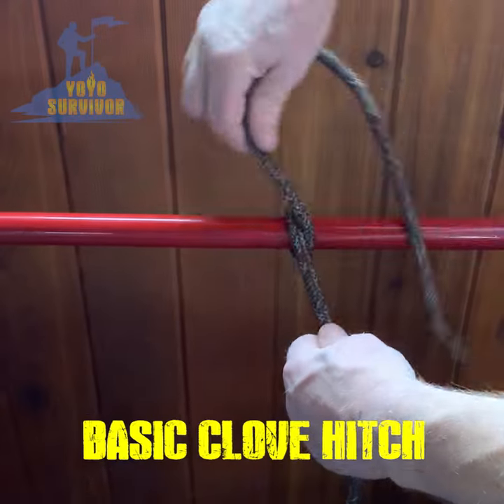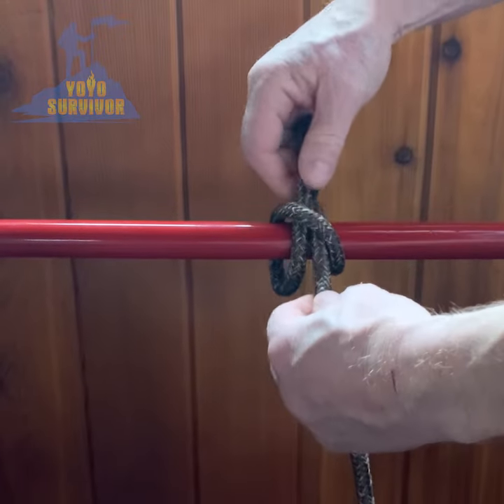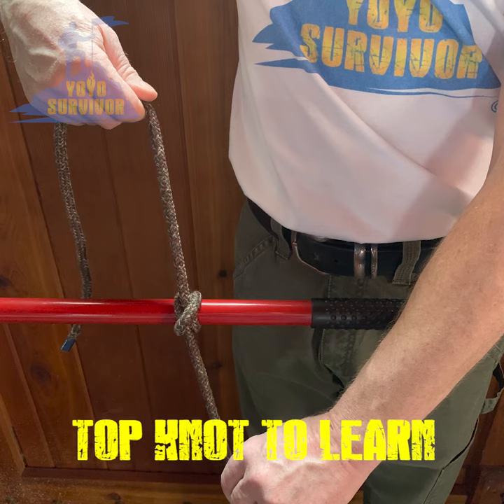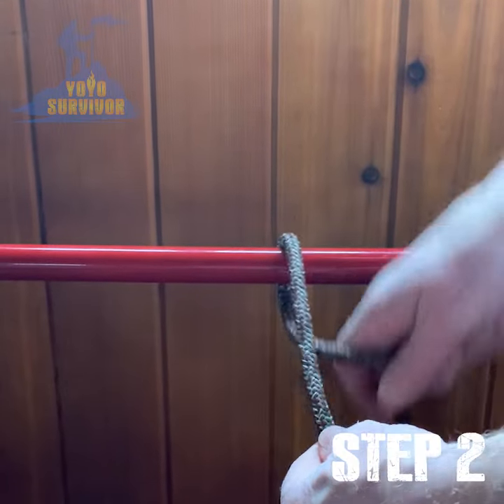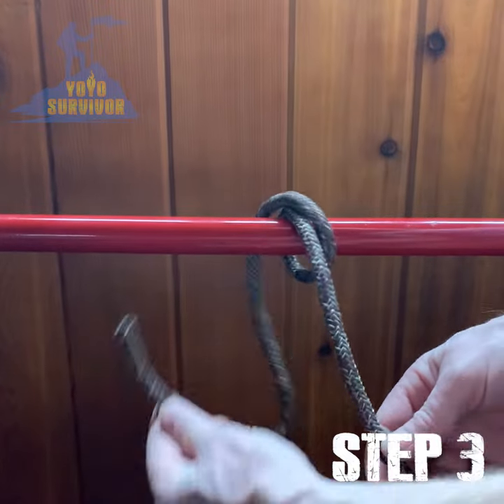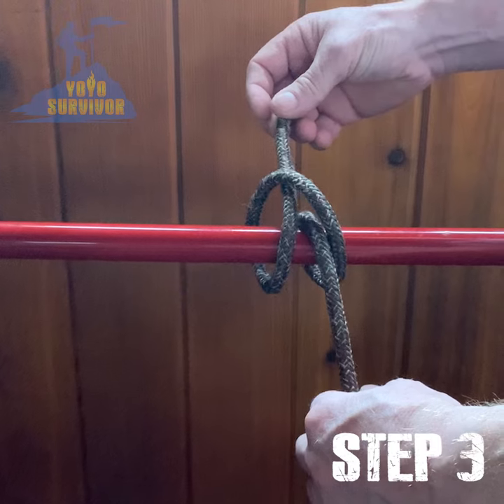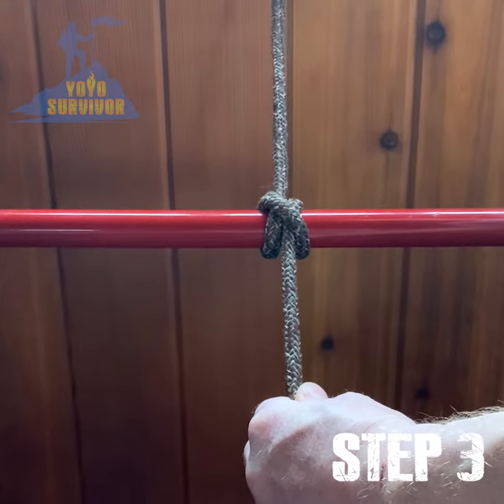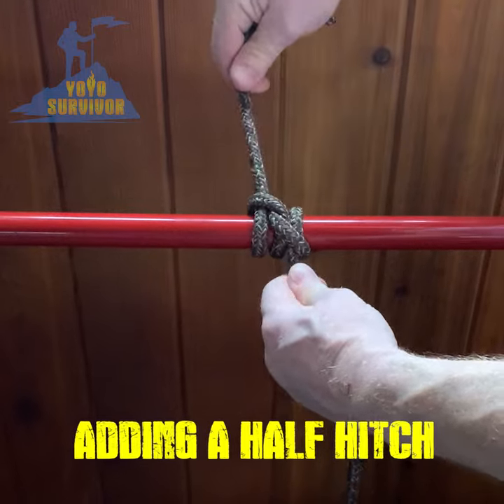CLOVE HITCH Knot [Quick HOW TO TIE Tutorial]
In this video, you will learn how to tie the clove hitch knot by following 3 simple steps. Here's some great paracord you can practice with ➡️

A basic clove hitch is a great knot to know, whether it's for survival, scouts, or camping.

It's especially good for starting and finishing lashings AND it's easy to undo - many say it's one of the TOP 3 KNOTS you should learn how to tie first.

⚠️ DON’T WAIT For A CRISIS... KNOW WHAT TO DO Before It Happens!

2️⃣ GET important survival gear and items for your hiking backpack, emergency preparedness kit, or Bug Out Bag HERE ➡️

⏰ TIMECODES ⏰
0:00 Introduction
0:06 About The Clove Hitch Knot
0:20 Step 1: Start With The Working End
0:24 Step 2: Cross The Working End
0:31 Step 3: Thread The Working End
0:46 Optional A Half Hitch
0:50 Another Useful Knot To Learn

About YoYo Survivor:
YoYo Survivor provides regular survival videos and useful information so that you're not left trying to learn new survival skills and tactics or scrambling to find out vital information in the middle of a natural disaster or other crisis.

⚠️ IMPORTANT NOTE: Be sure to take proper care and attention when practicing any activity related to survival. Be smart. Be careful. Be responsible. Be attentive. Take proper precautions. Use common sense at all times. And, ALWAYS seek professional and medical advice.

Stay Safe!